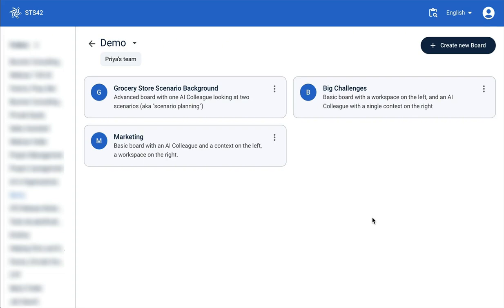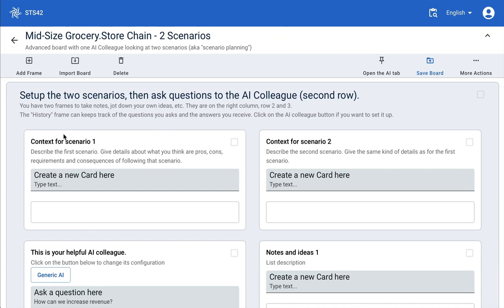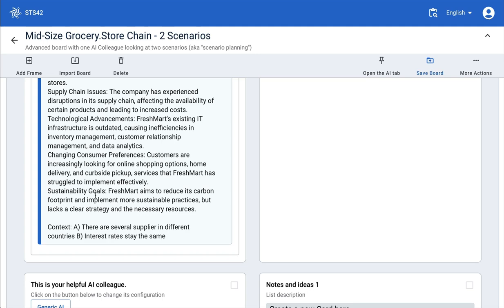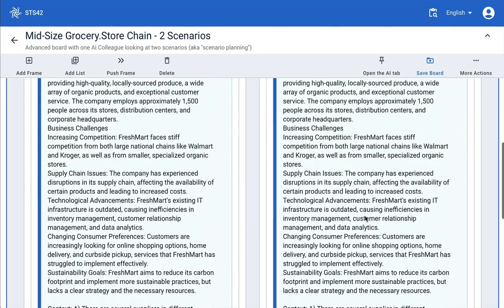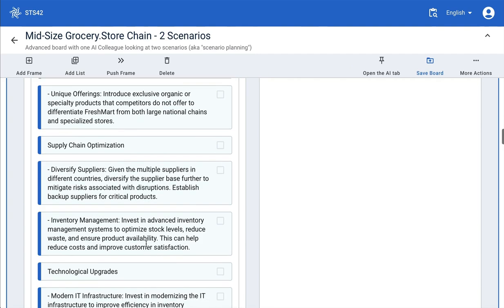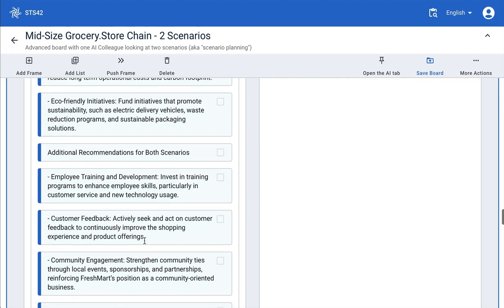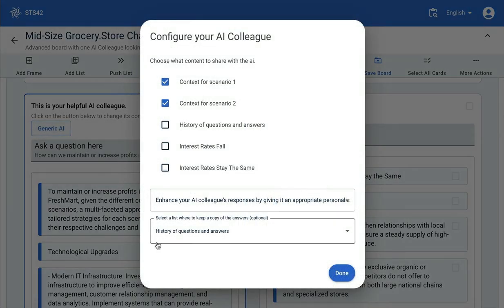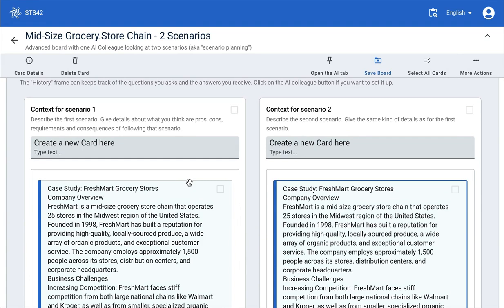Effectively Explore Different Business Scenarios & Use Adaptive Strategy with STS - Template 02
In this video, learn how to effectively explore different business scenarios and leverage adaptive strategic planning using Strategic Thinking Systems (STS).

Scenario planning is a powerful process for navigating uncertain and rapidly changing market, business, environmental, and cultural conditions. STS enables you to set up and compare multiple scenarios. In this examples we look at the potential impact of standardized vs. falling interest rates, and generate tailored strategic recommendations from the AI assistant.

The video demonstrates how STS supports an adaptive, future-ready approach to strategic decision-making. You'll see how to:
👉 Leverage the STS AI colleague to provide customized recommendations for each scenario
👉 Collaborate with AI, edit the suggestions, and track the process
👉 Create a new board using the "02💥One AI Colleague, Two Scenarios" template
👉 Gather and copy context from other boards to set up your scenarios

Embracing an adaptive strategy, informed by AI-powered scenario analysis, can help your business be more responsive, resilient, and competitive.
See how STS can empower your team to make informed, future-ready strategic choices.